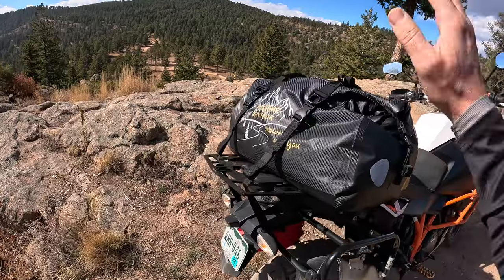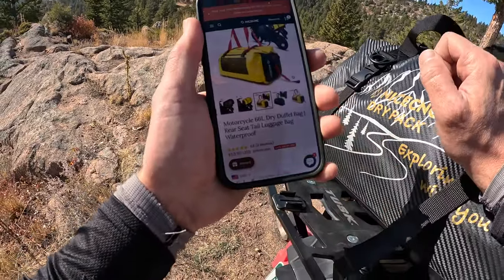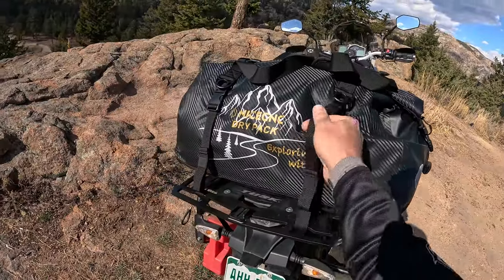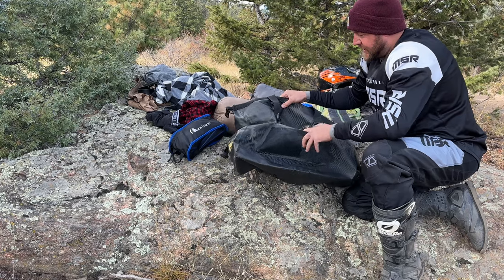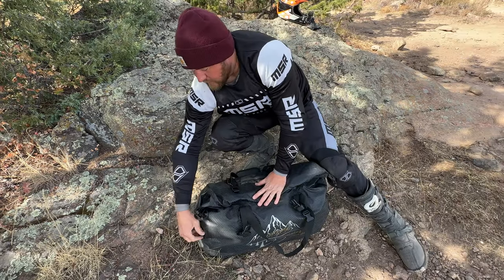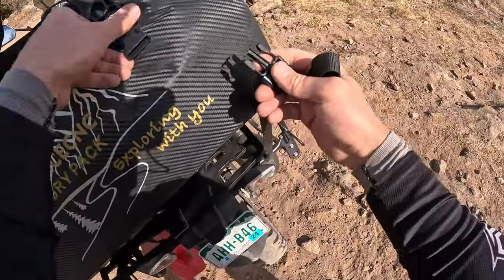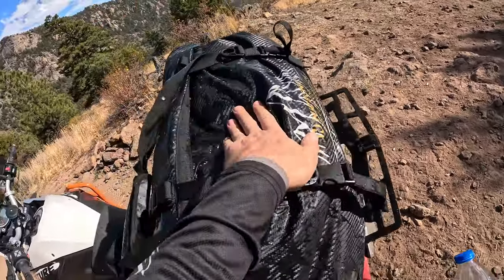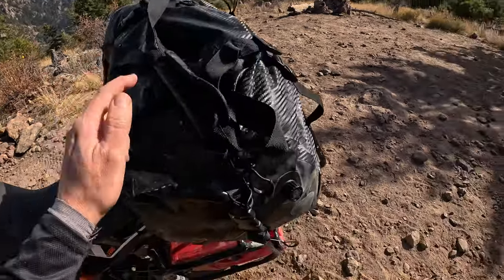Budget Motorcycle Soft Luggage | 66L Dry Large Duffel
Full Review of the NICECNC 66L Dry Duffel Bag. Best Budget soft luggage option for a waterproof duffle tail bag that I have seen. This Motorcycle dry bag has 66L of space.
This is a High quality item at a Budget price and we can honestly recommend it if you are looking for soft luggage.

Mount I use for the GoPro on my Helmet

List of list of things I use down below ⬇️

GoPro Hero 9
Hero 9 Dual Chager + Extra Battery
GoPro Hero 7 Black
Hero 7 Battery
TROYS Microphone
GoPro Selfie Stick
64GB Micro SD Extreme
128GB Micro SD Extreme
Micro SD Card Holder
Rode Mic
Helmet Mic Purple Panda
HJC Full Face Helmet
Phone Mount
POWERLIX Sleeping Pad
MOON LENCE Camping Chair
Wise Owl Outfitters Camping Pillow